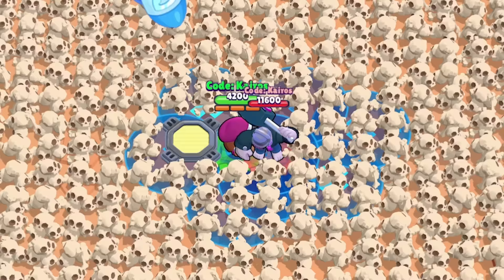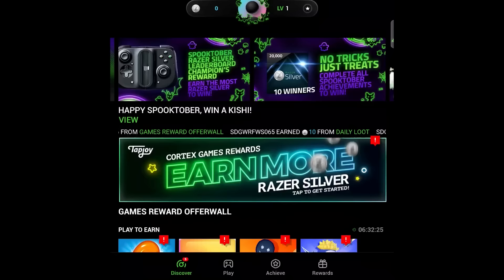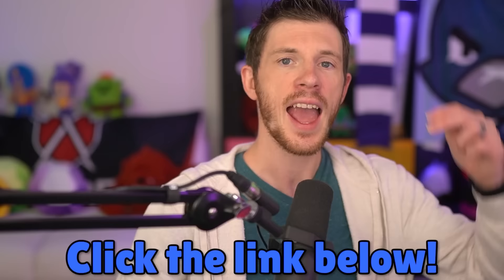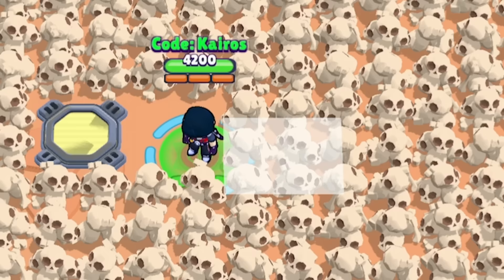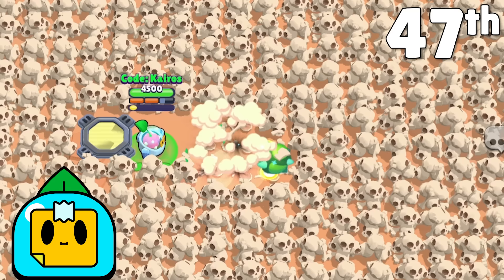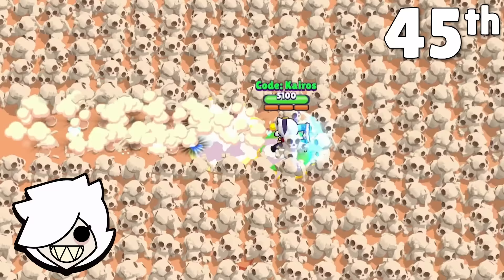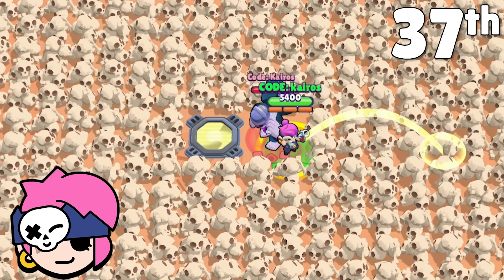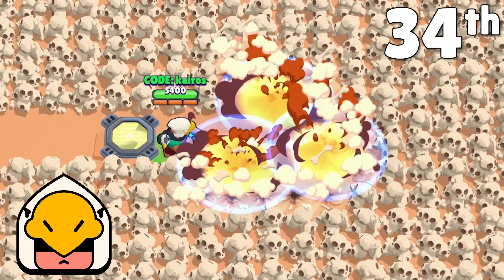EVERY Brawler vs 3,000 Bones!! | Area Olympics!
Satisfying Bone Olympics Kairos | KairosTime

In this video, I'm going to put every attack & super against 3,000 bones and see how many they can destroy with their attack, super, and gadgets! This is an updated video from one of my most popular Brawl Stars Olympics, the MOST Satisfying Olympics!

EPIC SUPPORT!

SOCIAL MEDIA!